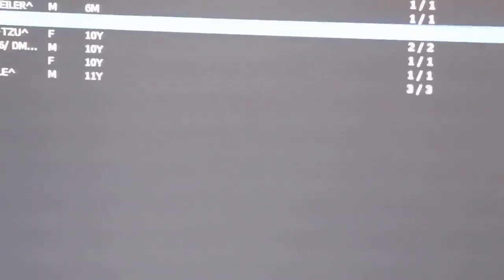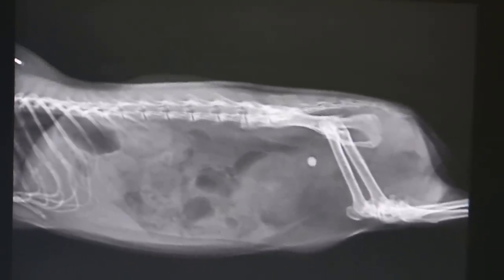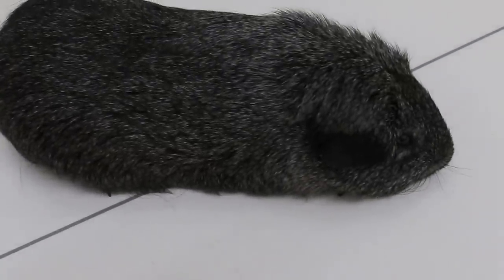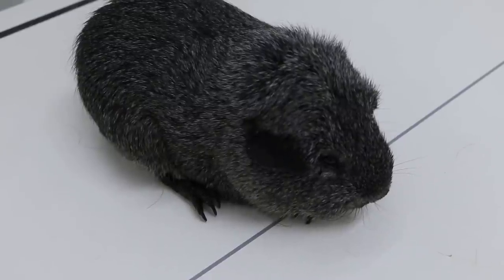A 17-month-old guinea pig whines for 7 days - x rays Pt 2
8 days after the first X-rays done, the guinea pig had a big bladder stone. He was home for the past 8 days, being hand fed and given water. He was sick and so I did not advise immediate surgery to remove the stone.

Today, X rays show a large bladder stone stuck inside the urethra of the swollen bladder.  The owner opted for surgery.  A 5-mm greenish coated brown bladder stone was removed.